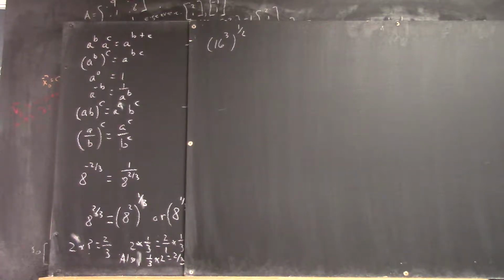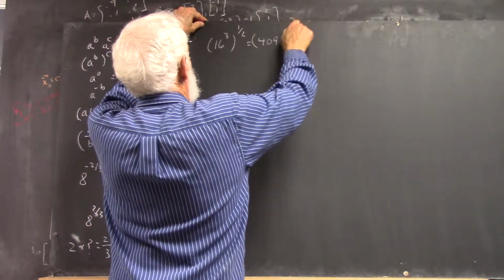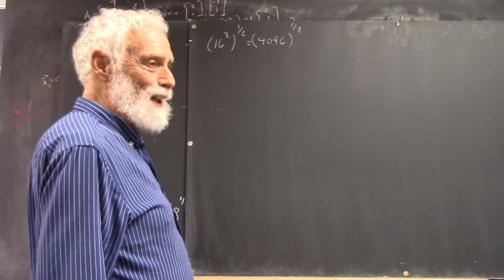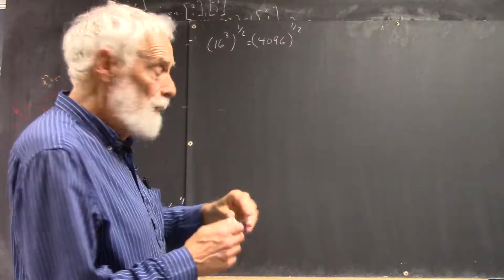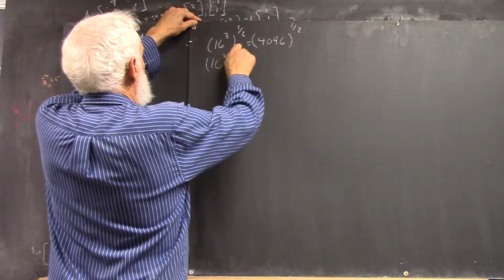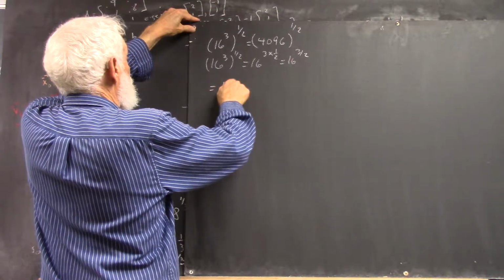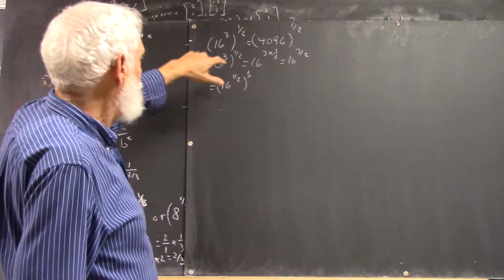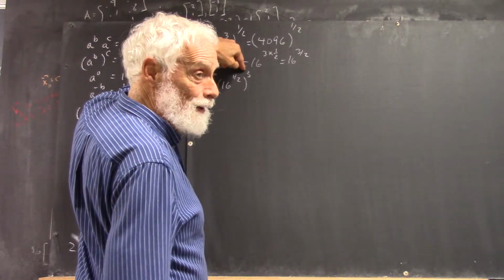dagmcr 2851 cube of 16 raised to one half power same as one half power of 16 raised to power 3 2